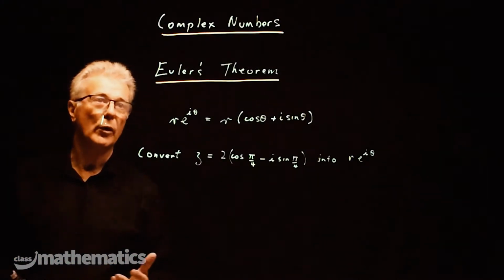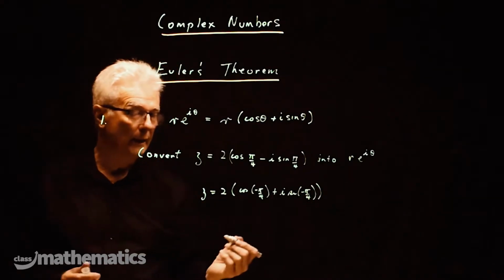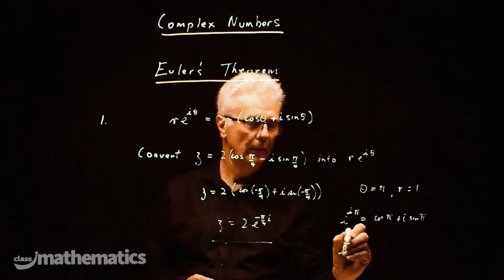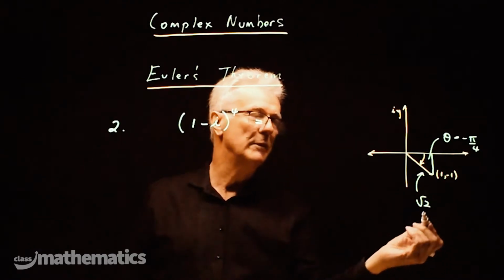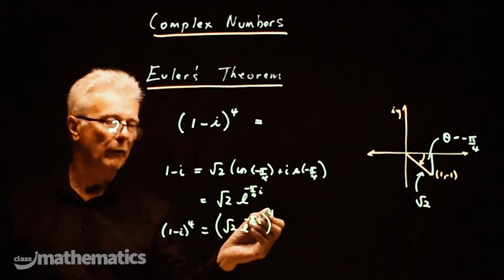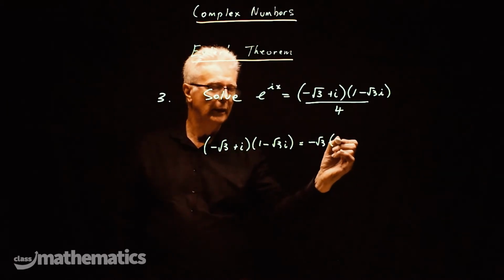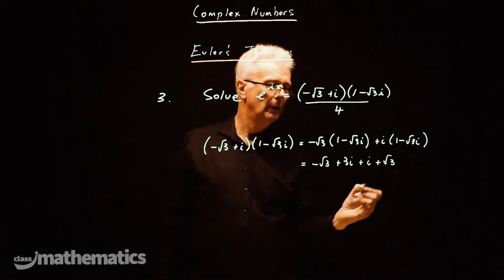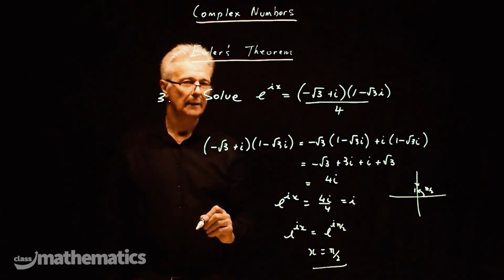Complex Numbers - Eulers Theorem (by Class Mathematics)